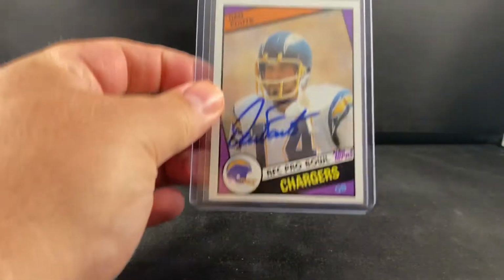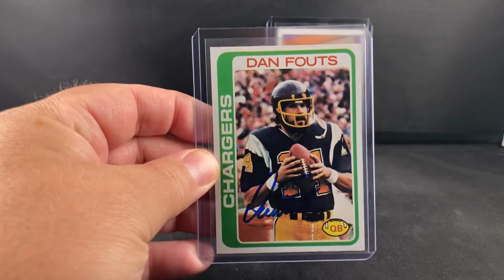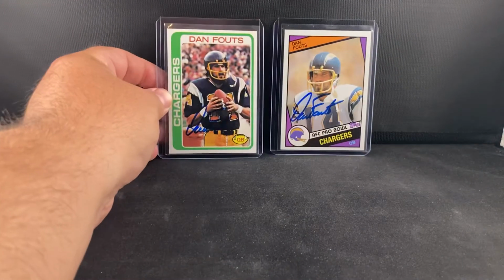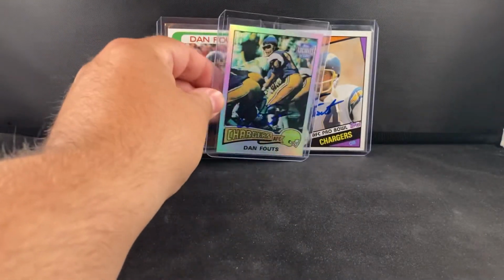Round 3 HOF QB TTM Return